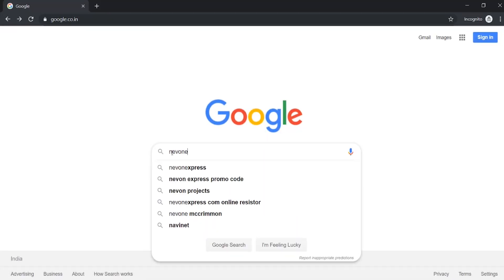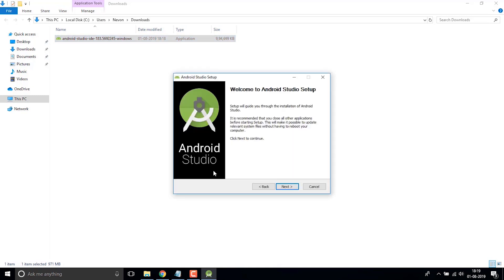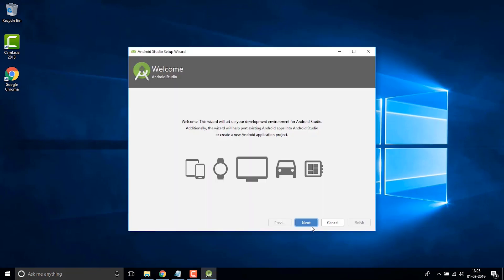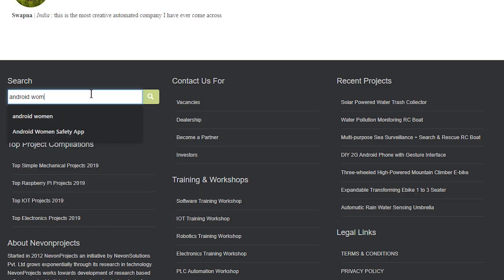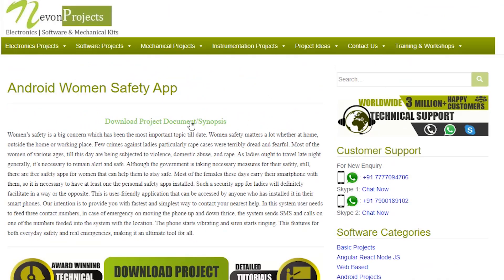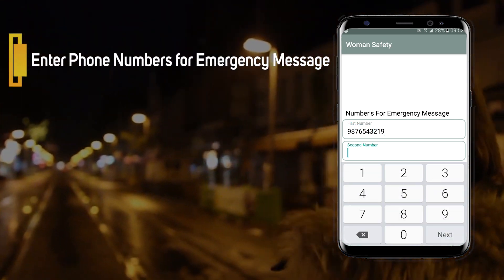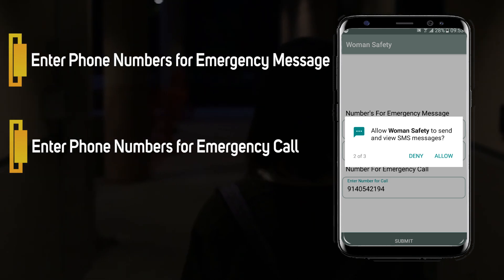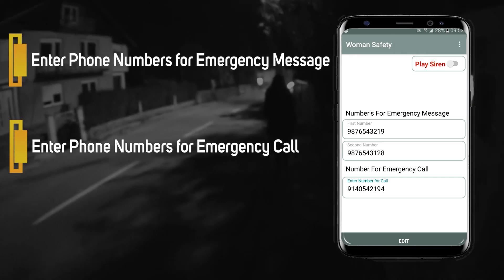How to Make Women Safety App in Android Studio with GPS & Siren Alert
This video shows the demonstration of “ Android Women Safety App”.  This is a user-friendly application that can be accessed by anyone who has installed it in their smartphones. Our intention is to provide you with the fastest and simplest way to contact your nearest help.

Women’s safety is a big concern which has been the most important topic till date. Women safety matters a lot whether at home, outside the home or working place. Few crimes against ladies particularly rape cases were terribly dread and fearful. Most of the women of various ages, till this day are being subjected to violence, domestic abuse, and rape. As ladies ought to travel late night generally, it’s necessary to remain alert and safe. Although the government is taking necessary measures for their safety, still, there are free safety apps for women that can help them to stay safe. Most of the females these days carry their smartphone with them, so it is necessary to have at least one the personal safety apps installed. Such a security app for ladies will definitely facilitate in a way or the opposite. This is a user-friendly application that can be accessed by anyone who has installed it in their smartphones. Our intention is to provide you with the fastest and simplest way to contact your nearest help. In this system user needs to feed three contact numbers, in case of emergency on moving the phone up and down thrice, the system sends SMS and calls on one of the numbers feeded into the system with the location. The phone starts vibrating and siren starts ringing. This features for both everyday safety and real emergencies, making it the ultimate tool for all.